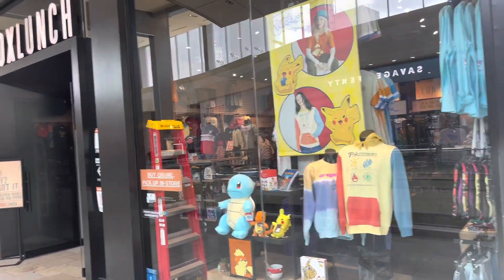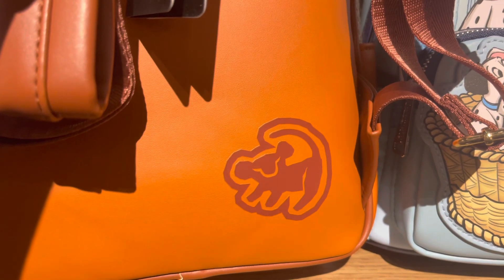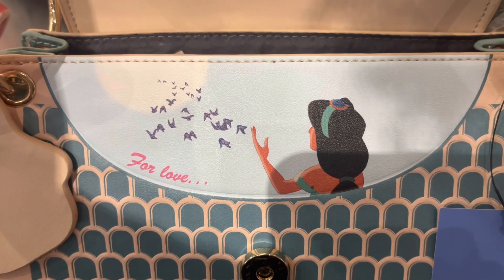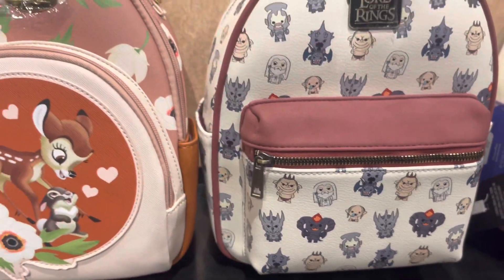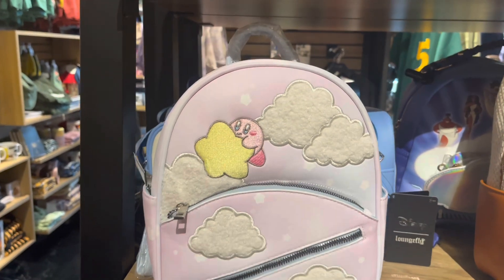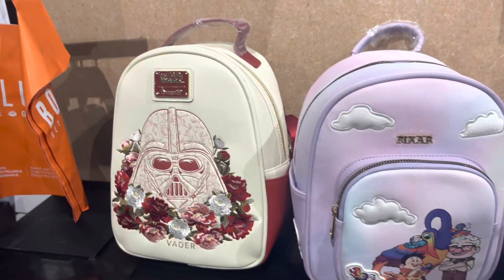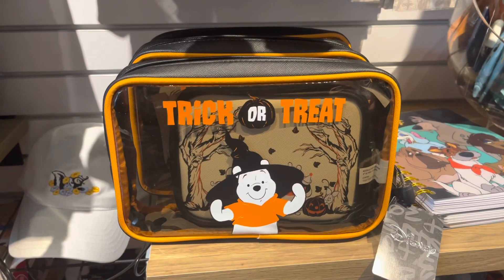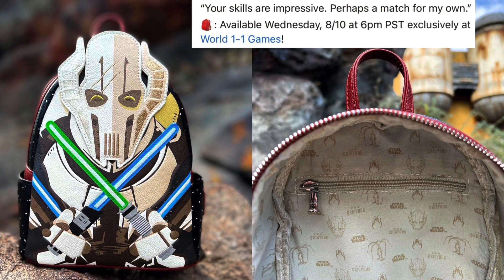New: Disney Bags inside Boxlunch